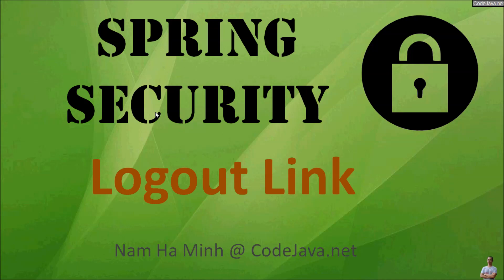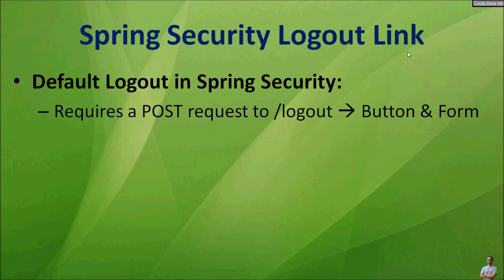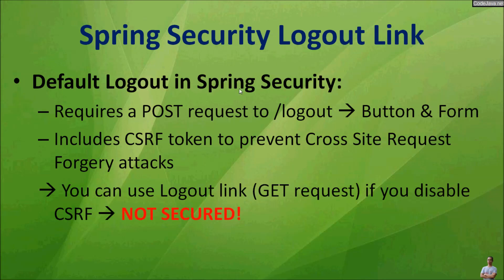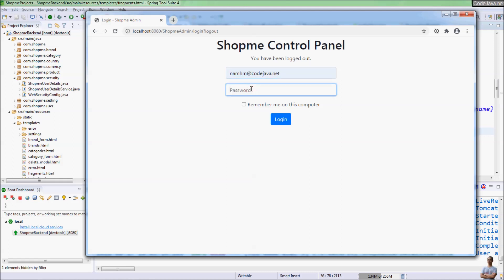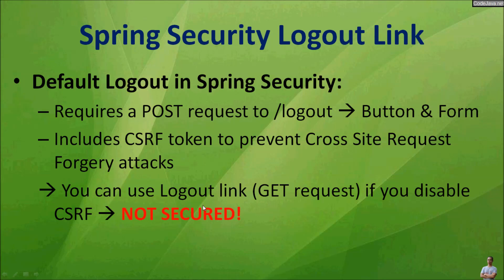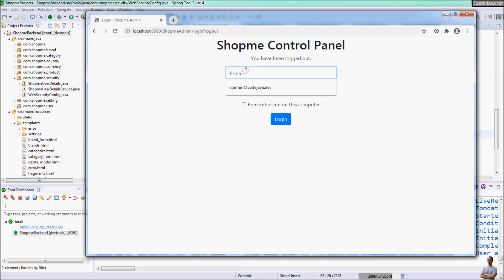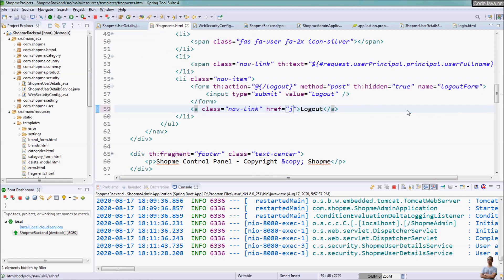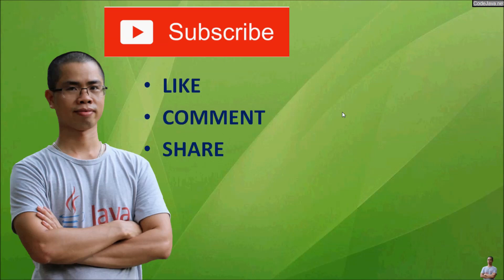Spring Security: How to use Logout Link instead of Button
In this video, I will share with you guys how to implement Logout link in a Spring Boot application without disabling CSRF token generated by Spring Security. A Logout hyperlink is easier to blend with the user interface, as opposed to a button.

In Spring Security, you can use a logout link if you disable CSRF but it is not recommended as it makes the application unsecured, that is, more vulnerable to Cross Site Request Forgery (CSRF) attacks.

So in this video, I will show you how to implement a Logout link while still enabling CSRF.